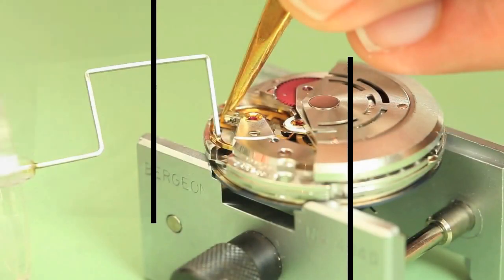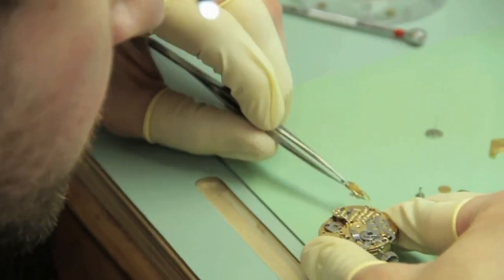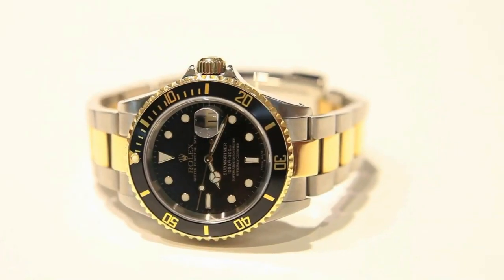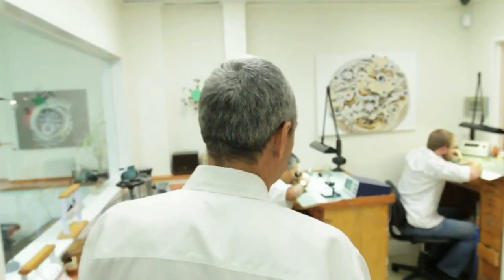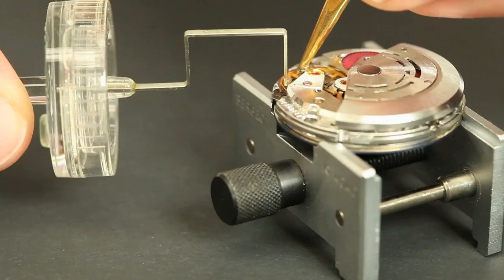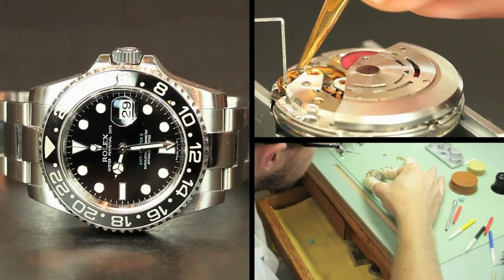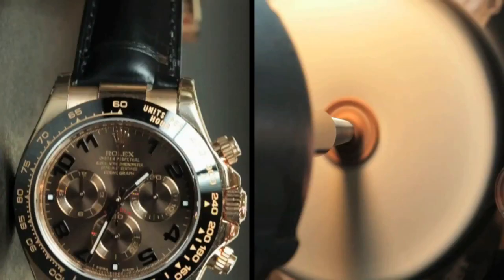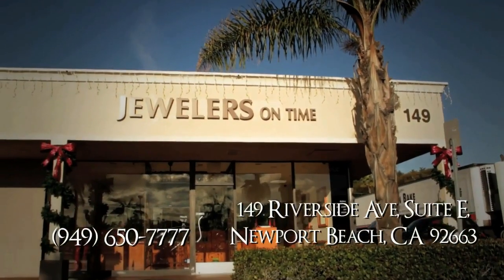PAID WATCH REVIEWS - Jaeger-LeCoultre Super Wrist Watch Collector